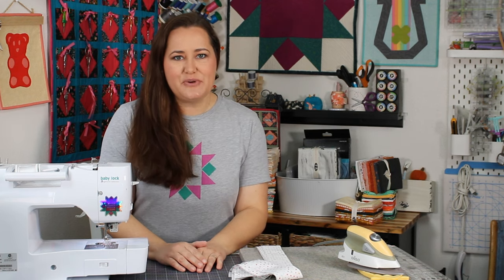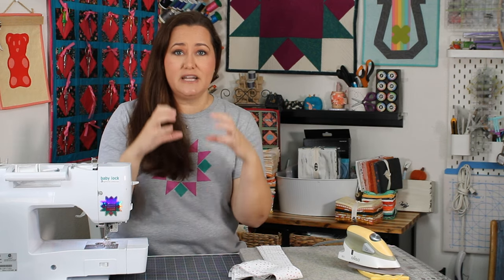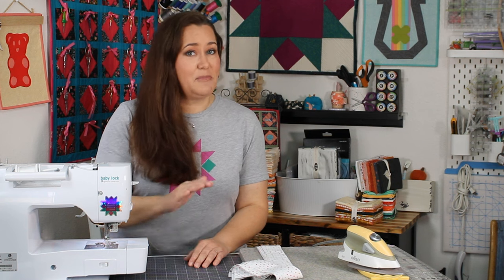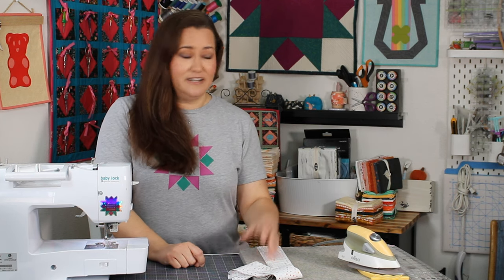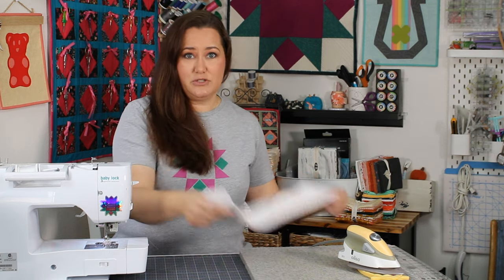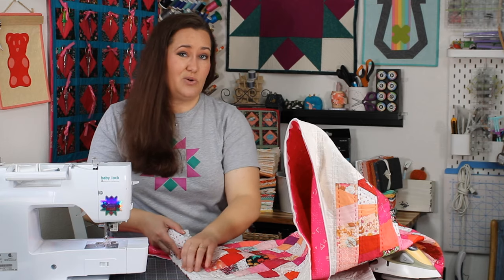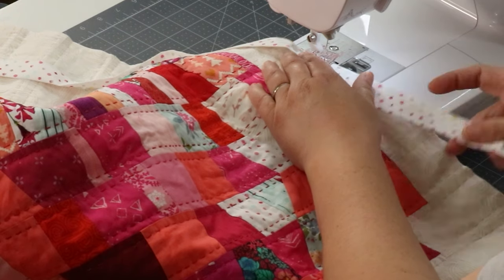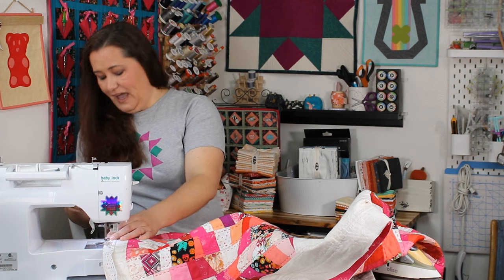How to Bind a Quilt with a sewing machine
Learn how to bind your quilt using a sewing machine! This very complete video shows you all the steps from start to finish. You'll learn how to stitch binding strips together, how to press binding strips, how to sew binding to a quilt, how to glue baste binding to the back of a quilt, and how to machine finish your binding.
This technique is one that I love. There are lots of techniques out there, and they are not all the same. This doesn't mean that all other techniques are wrong. There are lots of right ways to bind a quilt. This is the one that works best for me.
I'm using my Baby Lock Jubilant in this video. You can learn more about the Baby Lock Jubilant

Here is a link to the quilt pattern for the quilt shown in this video